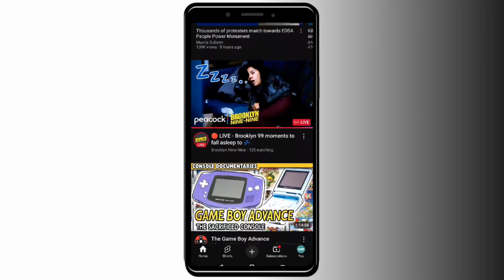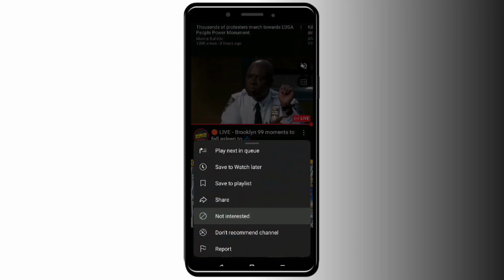How To Download YouTube Videos On Android Without App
Want to download YouTube videos on Android without installing any app? 📲🔥 This 2025 step-by-step guide shows you how to save YouTube videos directly to your Android gallery using quick and free methods.

In this tutorial, you’ll learn:

How to download YouTube videos on Android without third-party apps

The best free methods to save videos in 2025

How to move downloaded videos into your phone gallery

Tips to watch YouTube videos offline anytime

⚡ 100% Free | Works on all Android devices in 2025